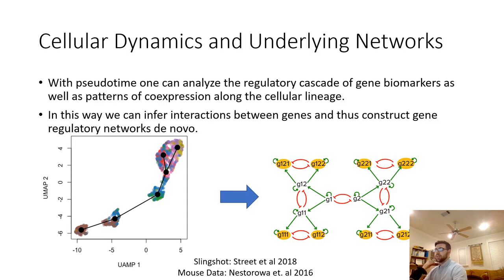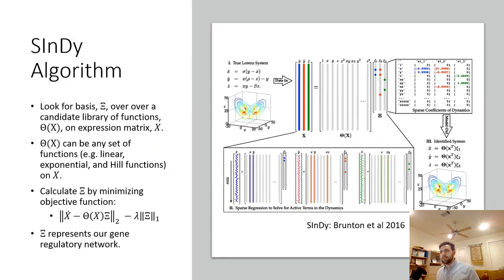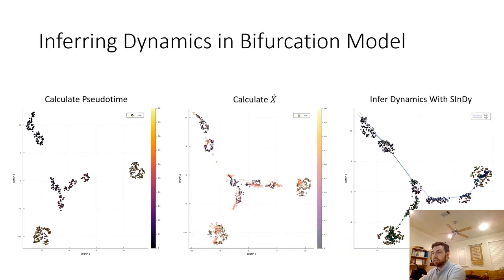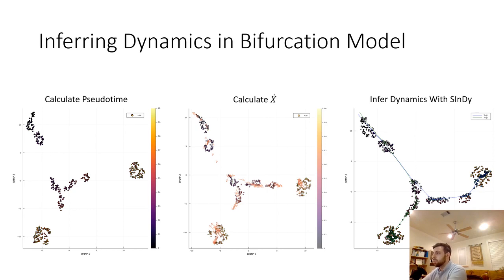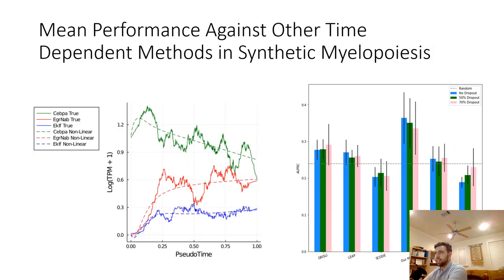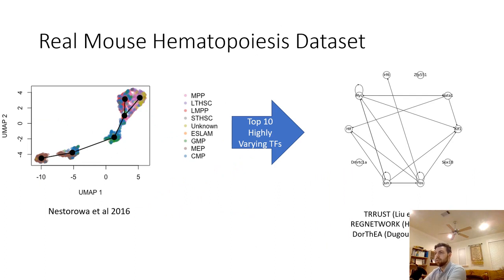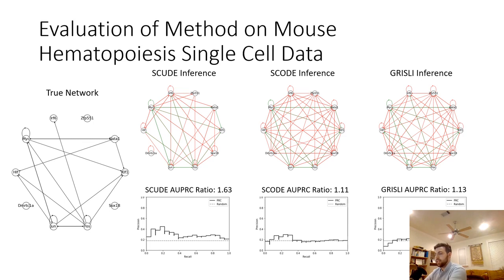Single Cell Universal Differential Equations: A Machine... - Omar Kana - Poster - GLBIO 2021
Single Cell Universal Differential Equations: A Machine Learning Framework for Extracting Ordinary Differential Equations for Gene Regulatory Network Inference - Omar Kana - Poster - GLBIO 2021